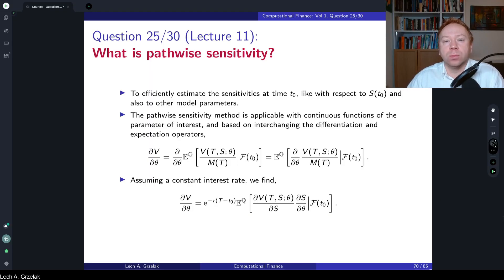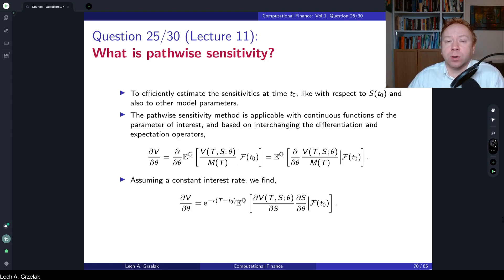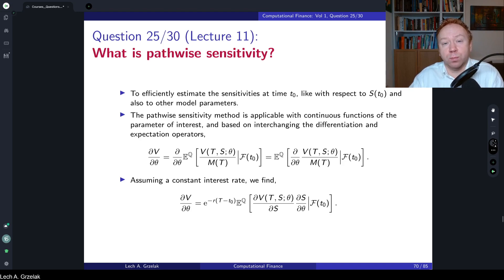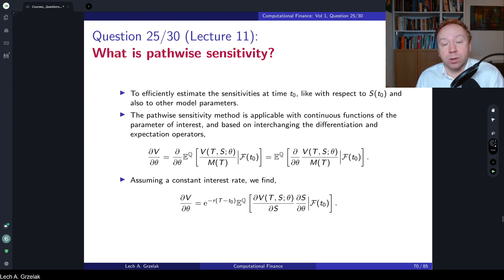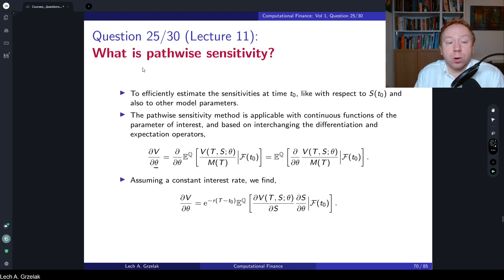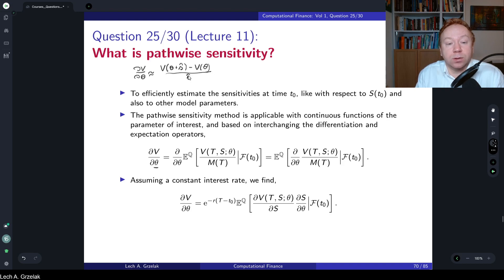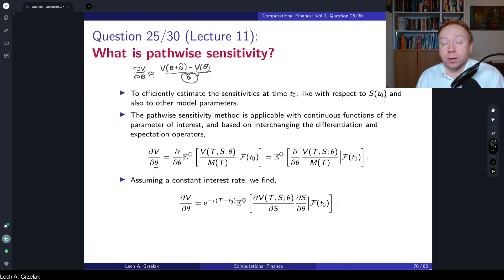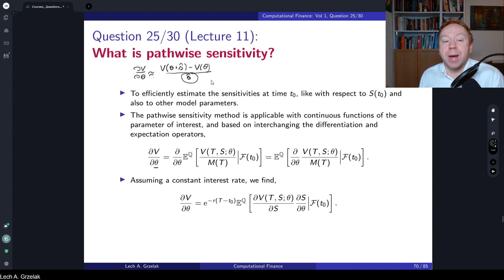What is pathwise sensitivity?